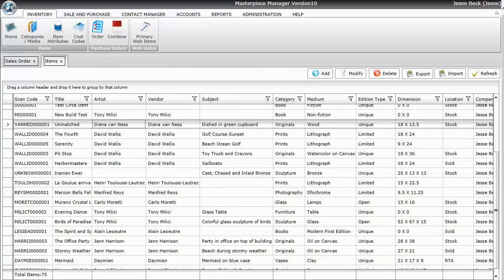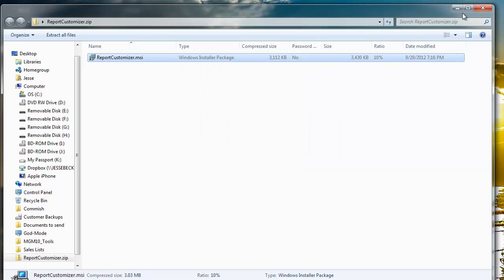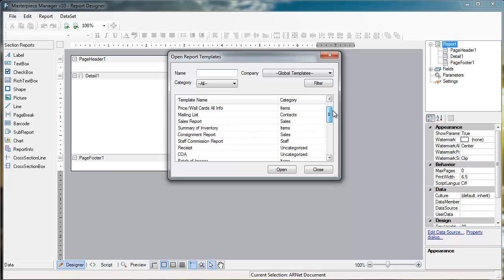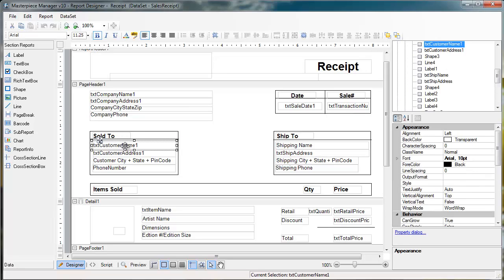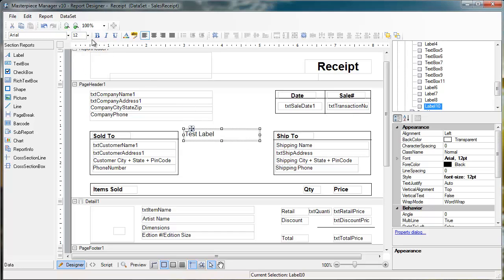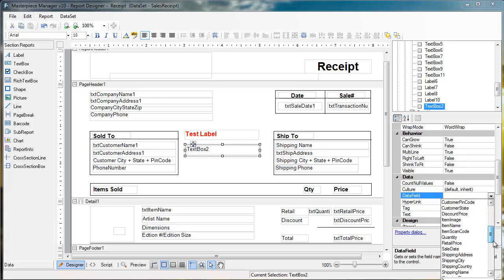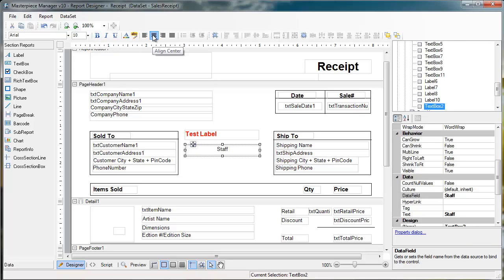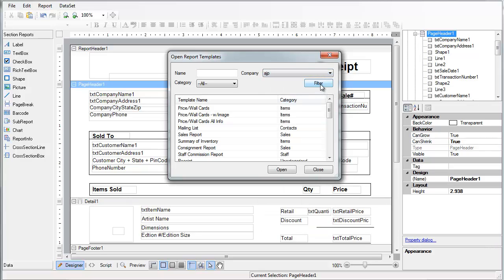Report Customizer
Customizing reports in Masterpiece Manager Version 10